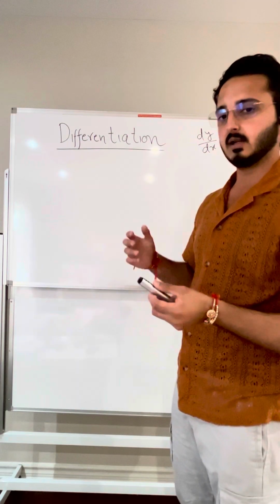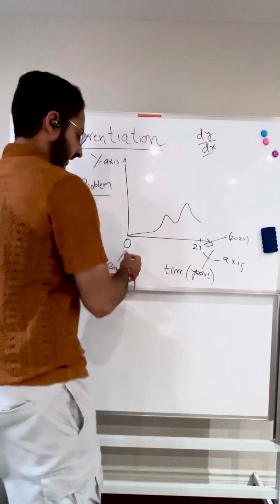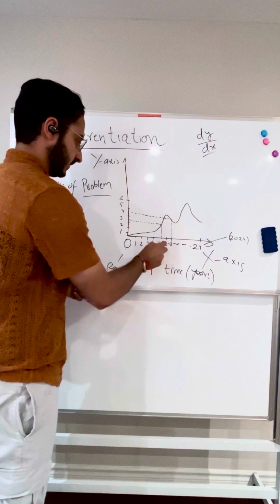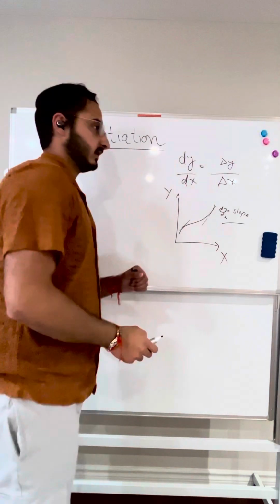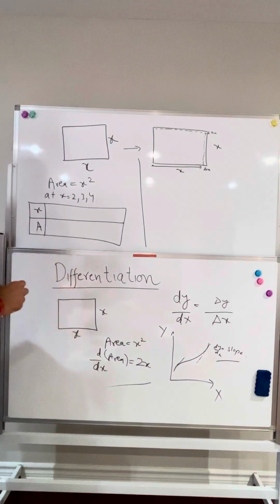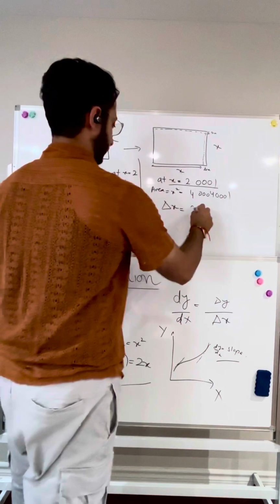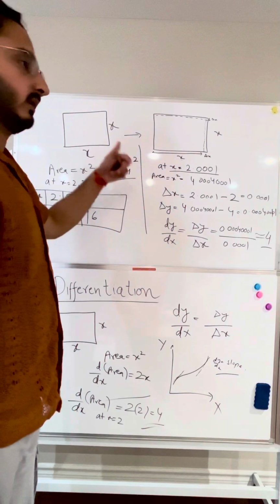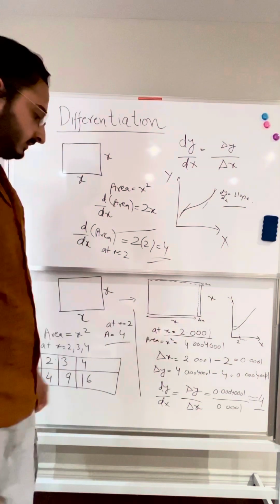Calculus - Introduction to differentiation/derivatives (ENGLISH)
What are derivatives and differentiation? One of the easiest videos to learn from and understanding the concept behind derivative and what they are in a very simple language.
I hope you like it if you like, don’t forget to subscribe and share it with your mathematics background friends and family members who are interested in learning more about this concept.